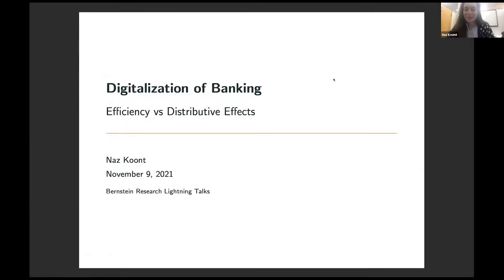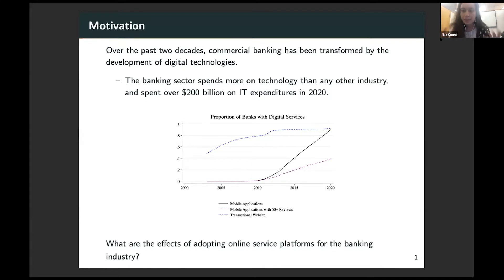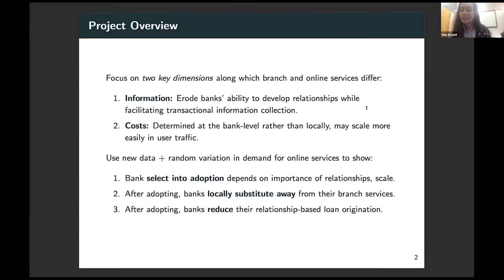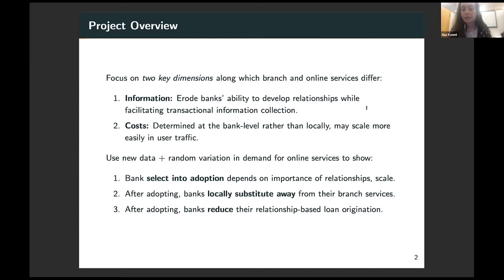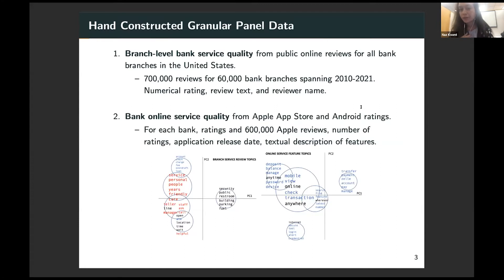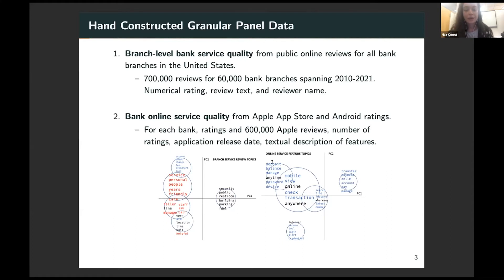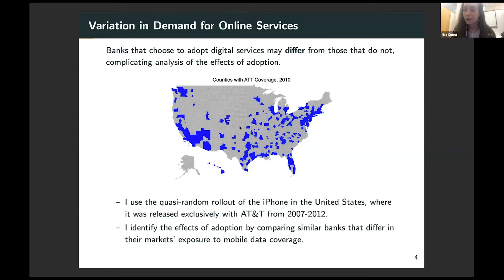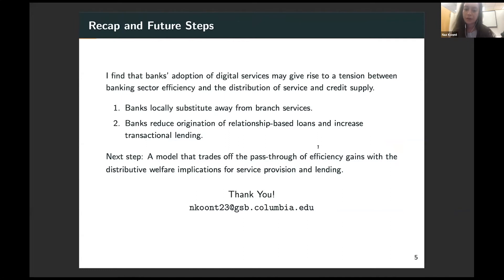Digitalization of Banking by Naz Koont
Bernstein Research Lightning Talks – Naz Koont, PhD Candidate and Bernstein research grant awardee, presents her research, which explores the effects of the proliferation of digital services—websites and applications—on the banking sector.